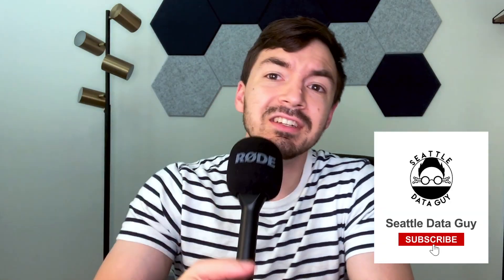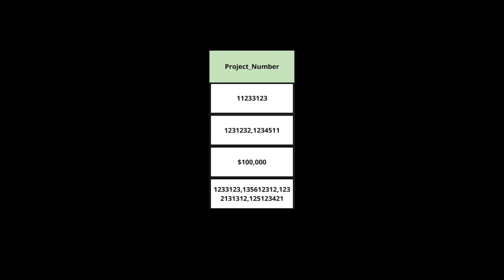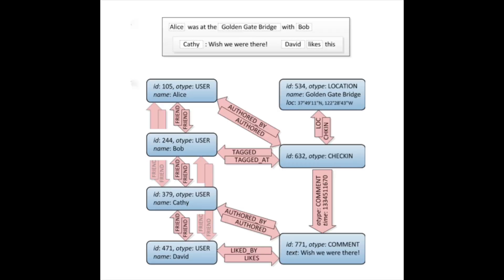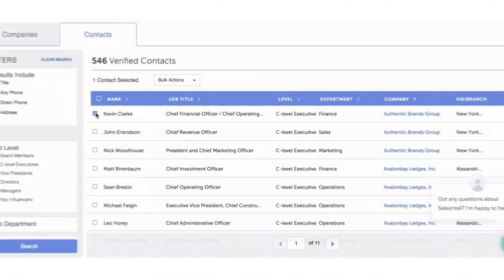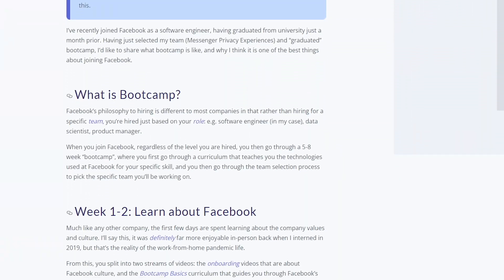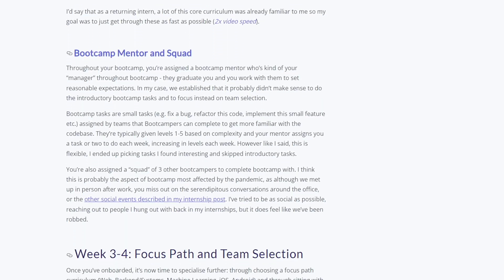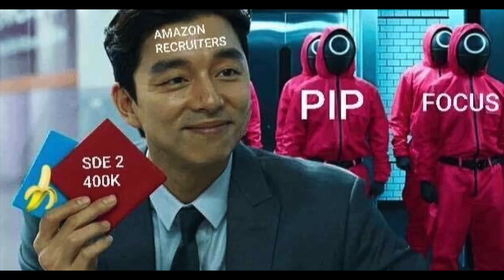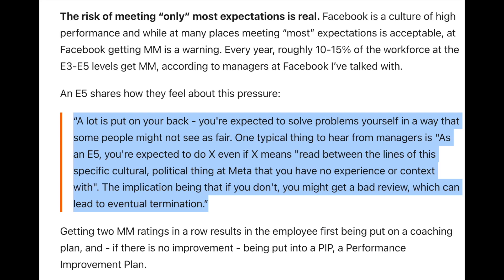The Realities Of Working As A Data Engineer At A FAANG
FAANGs for some are still their target after college.

The jobs can pay upwards of 200-300k with minimal experience.

And you get to put ex-FAANG in your linkedin bio.

Maybe even start a youtube channel.

Also I reference an article from the Pragmatic Engineer you can read it below here